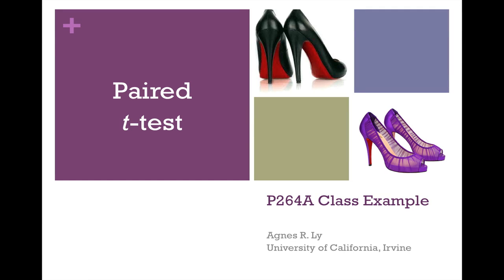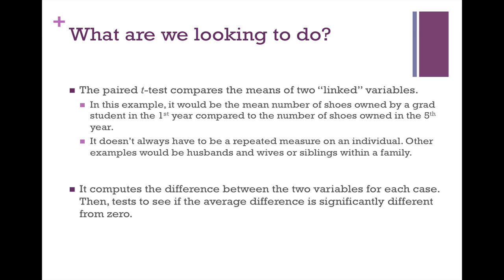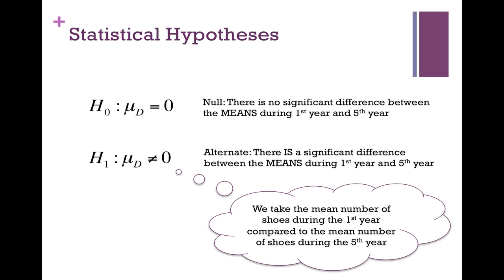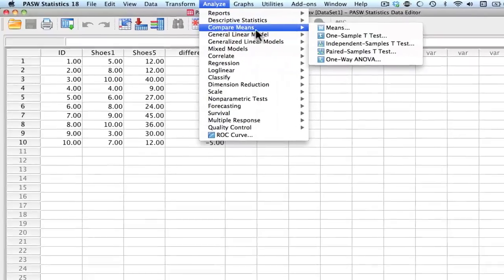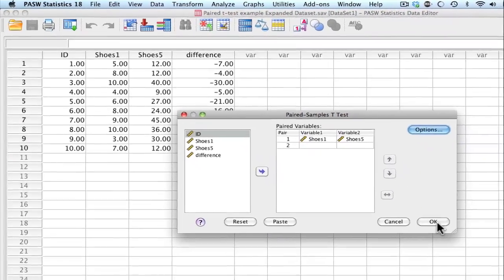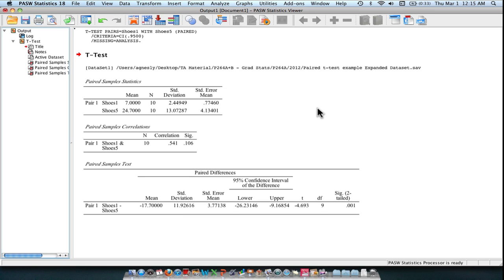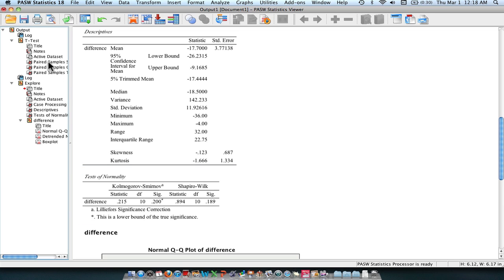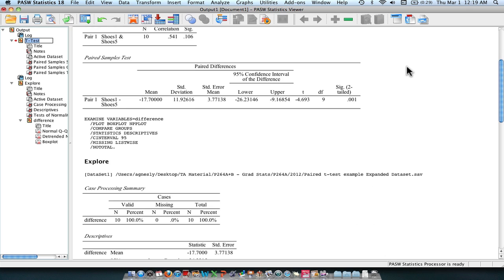Paired (Dependent Samples) T-test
In this tutorial, a scenario in which a paired t-test would be the appropriate type of analysis is presented. Also, I walk through the steps to conduct this test using SPSS 18 for Mac and discuss underlying assumptions.
Note: Statistical hypotheses were set up for a non-directional 2-sided test.